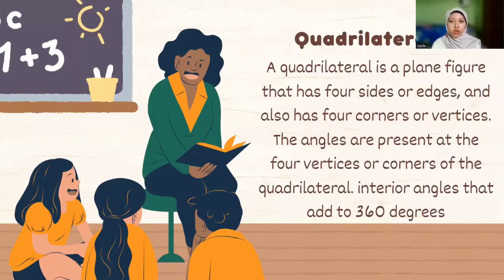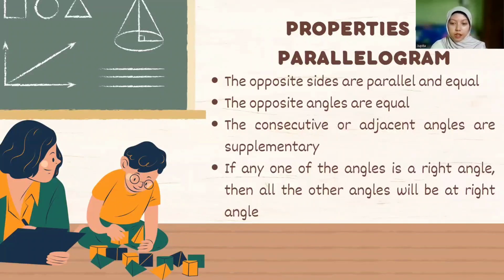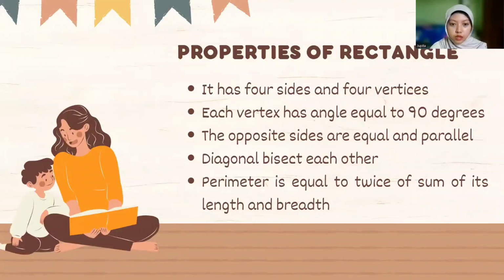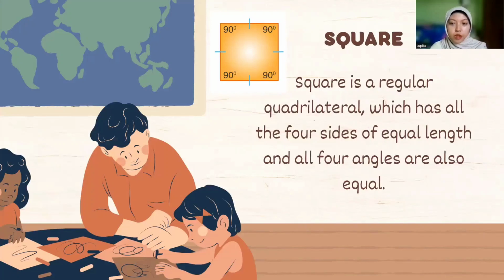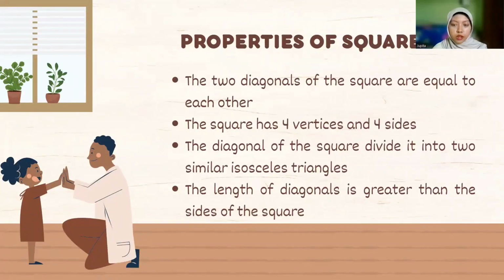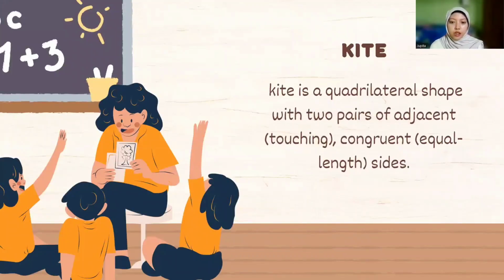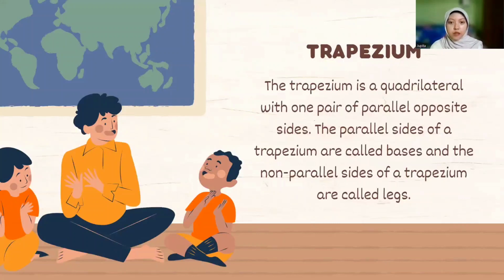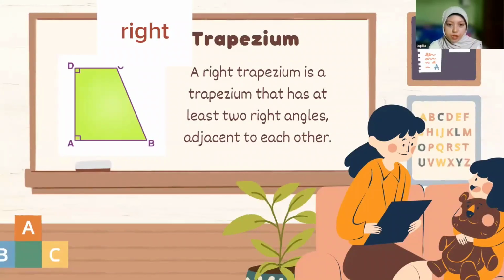Plane Geometry-Quadrilaterals || Speaking in Practice, English for Mathematic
Name : Jupita Saputri
NIM : K1323043
CLASS : B
English For Math Semester 1
Pendidikan Matematika UNS